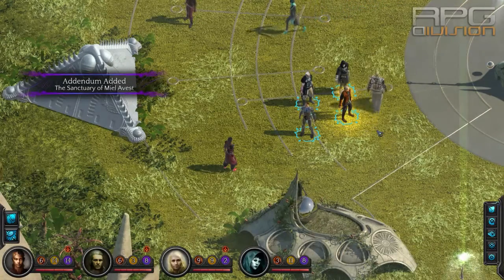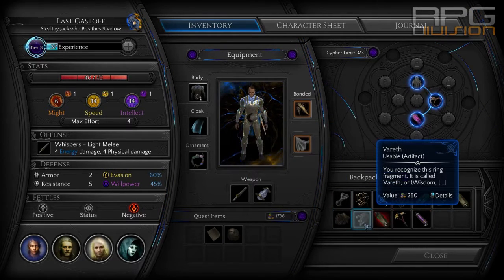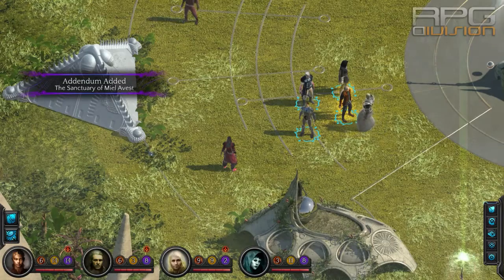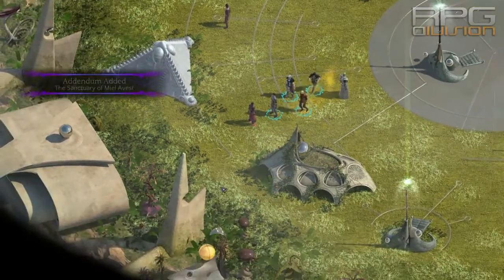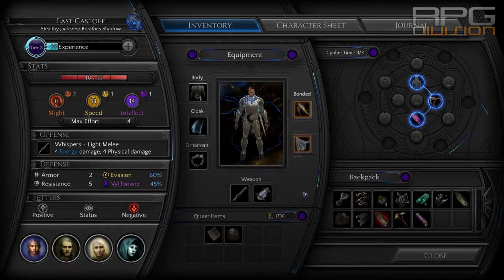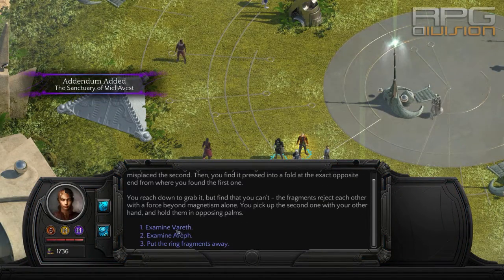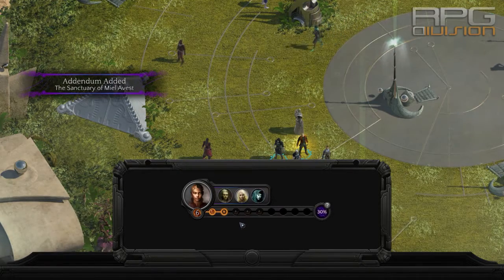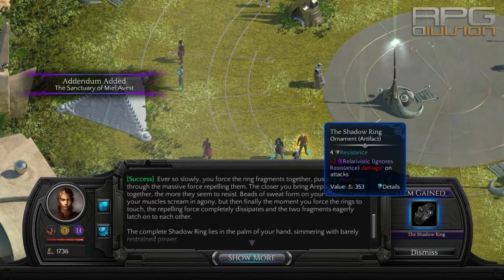Torment Guide - How to Craft Shadow Ring (Unique Artifact)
(2017) Torment Tides of Numenera PC PS4 XBOX1 Guide

Torment Tides of Numenera How to Craft Shadow Ring (Unique Artifact)
Torment Tides of Numenera Areph and Vareth Use